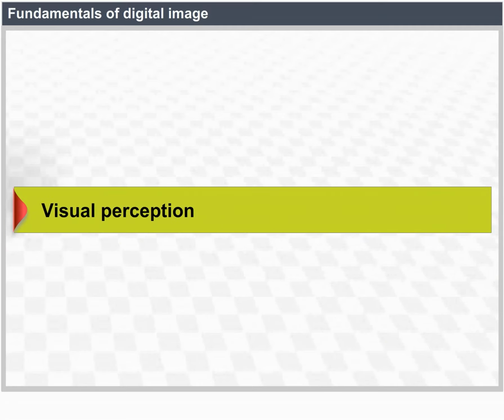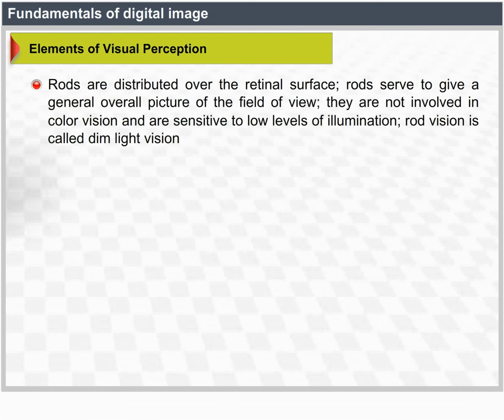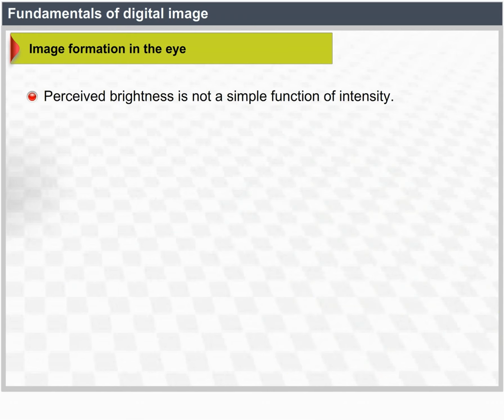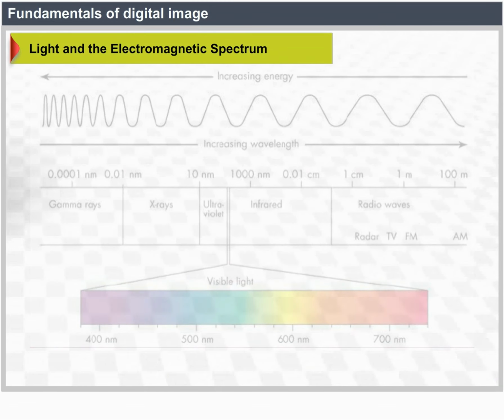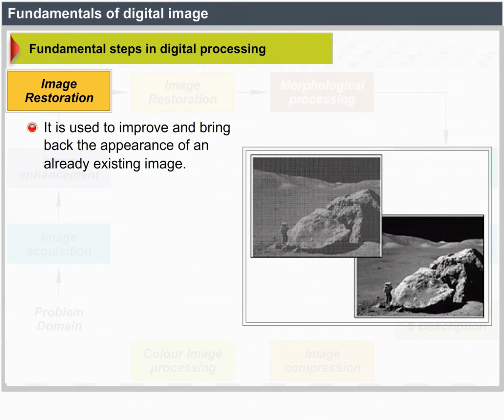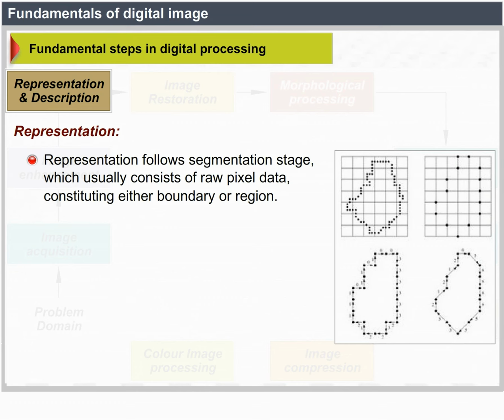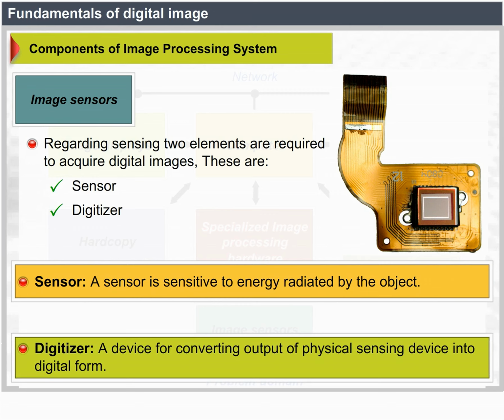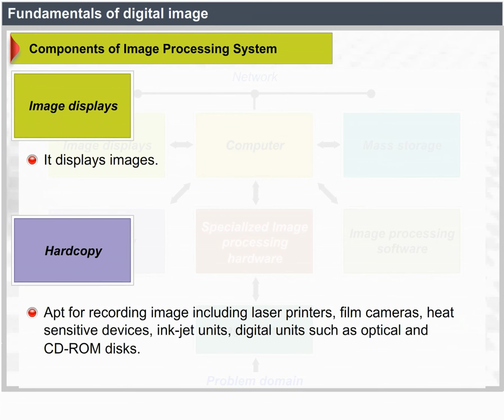Fundamentals of digital image,,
visual perception,human eye perception